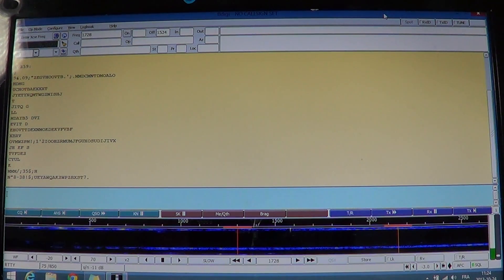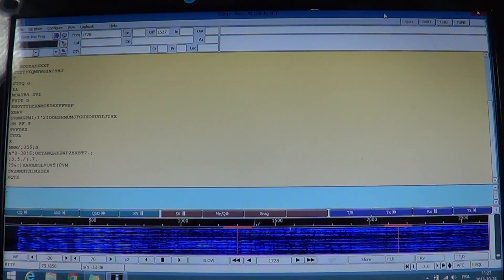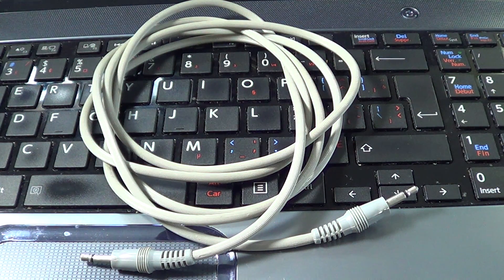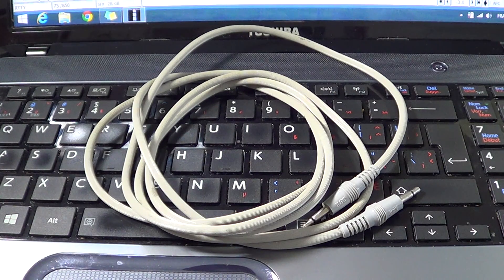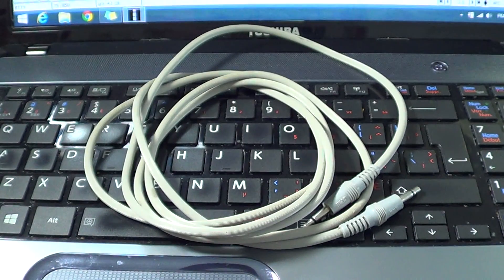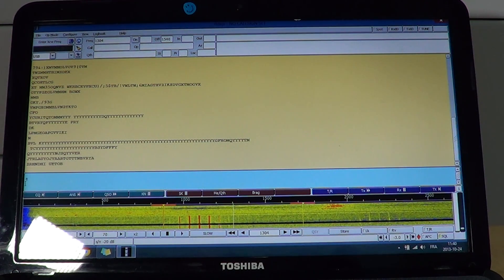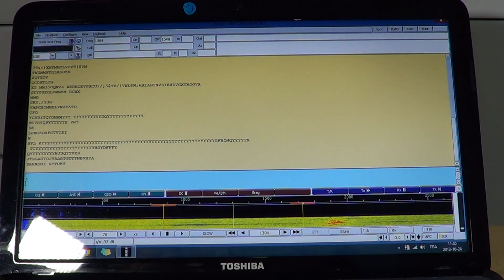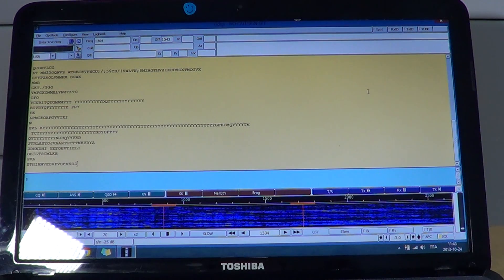Digital mode tutorial how to hook up the radio to the computer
Hooking up the computer to the radio for digital mode decoding on Shortwave and ham radio bands